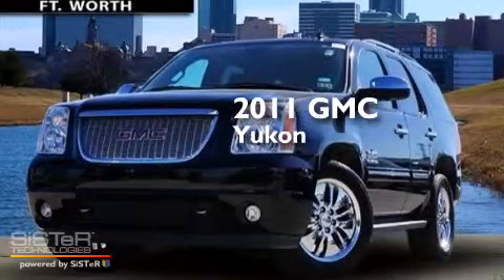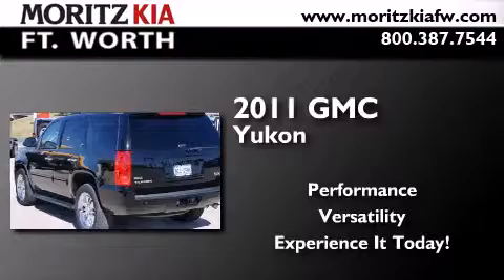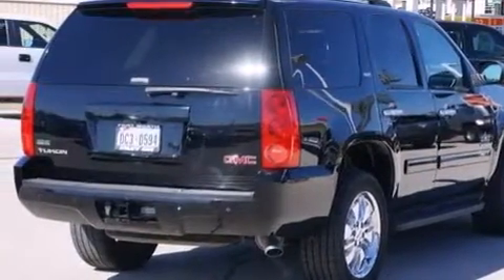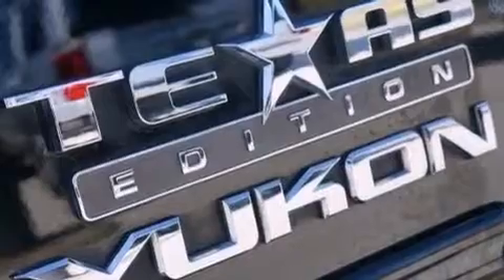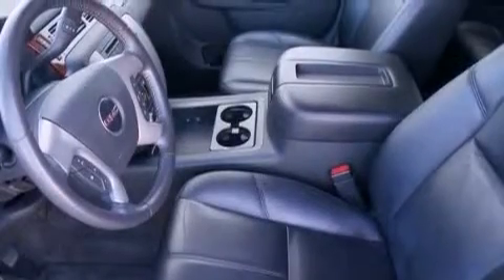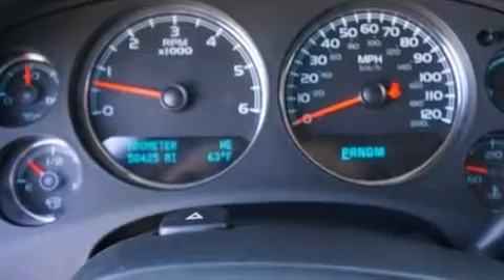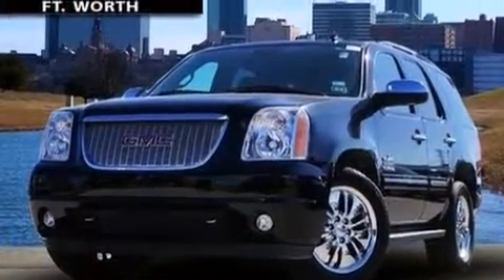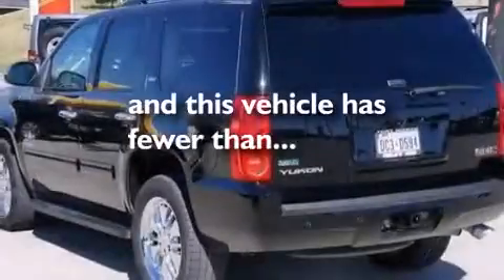Preowned 2011 GMC YUKON Fort Worth TX 76116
We have been honored to serve the Fort Worth TX area , we promise that your experience at our dealership will exceed your expectations ! Year : 2011 Make : GMC Model : YUKON Exterior : BLACK Miles : 50,284 Stock : X301607A Moritz Kia Fort Worth I-30 W. Fwy Fort Worth , TX 76116